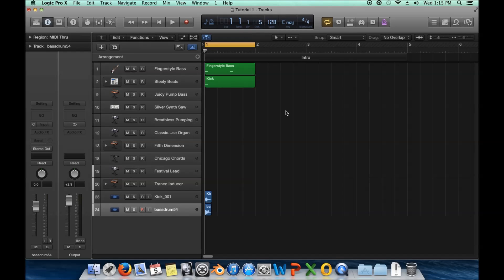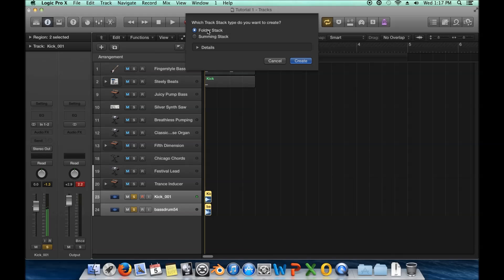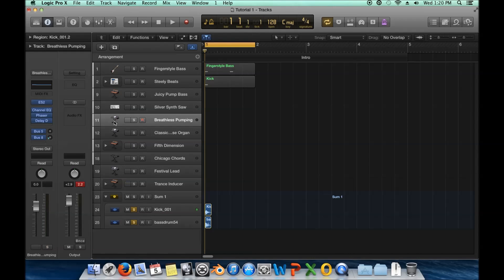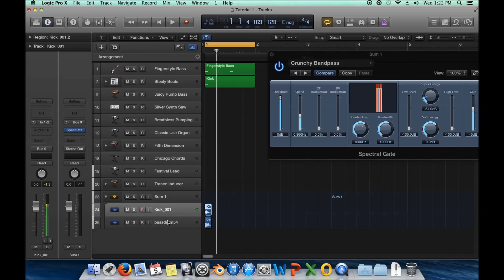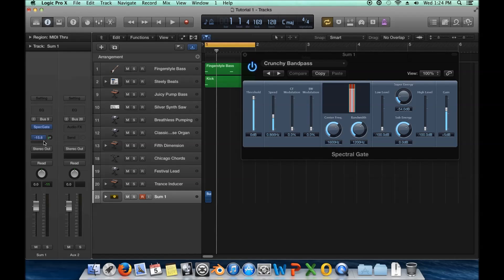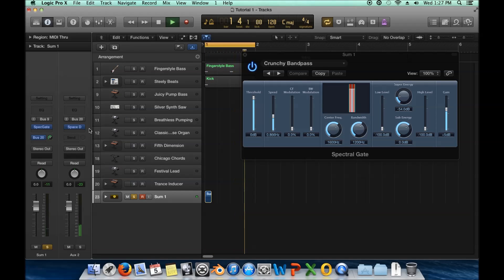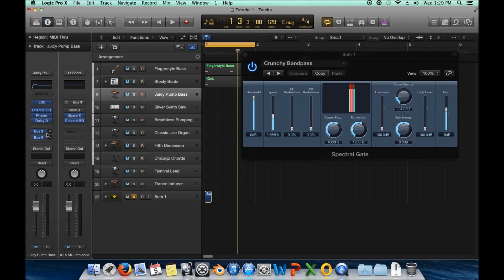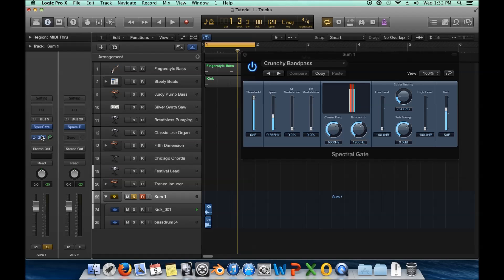Mastering EDM Ep. 4: Buses and Folders - Logic Pro X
Section 1: Introducing Logic Pro X (episodes 1-5)
Ep. 4: Buses and Folders

If you have questions, comments, requests, suggestions, or anything of the sort feel free to comment and I'll try my best to get back to you as soon as I can!